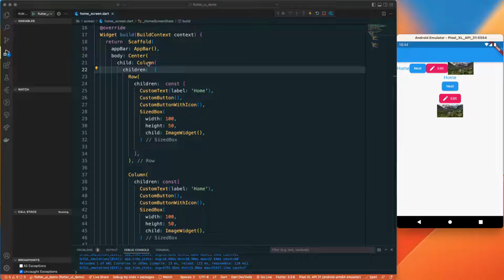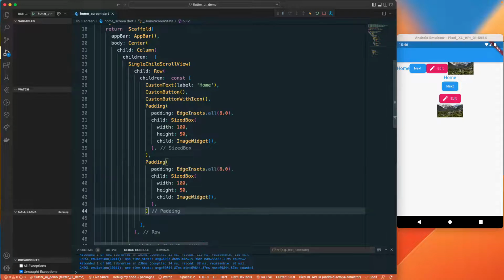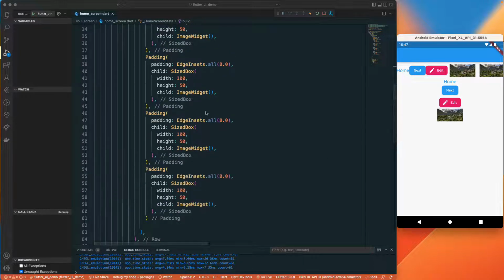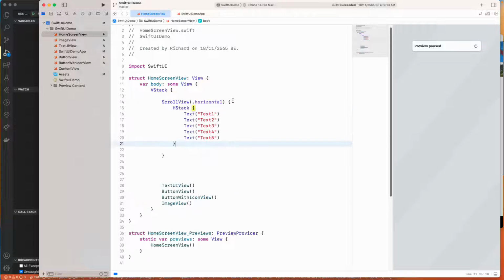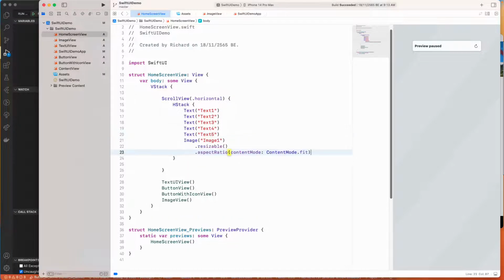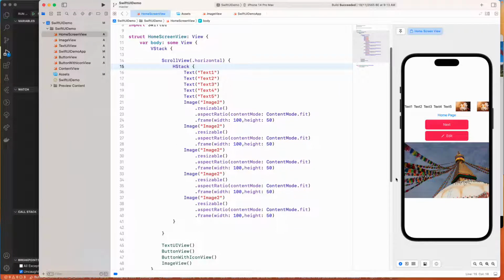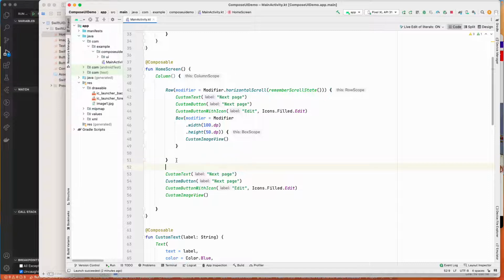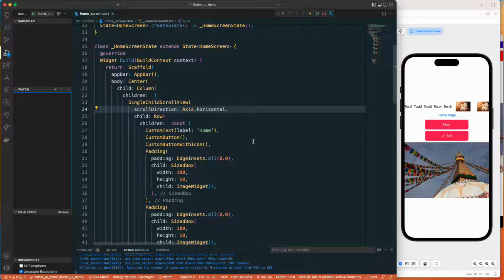Scroll View in Flutter - SwiftUI - Jetpack Compose